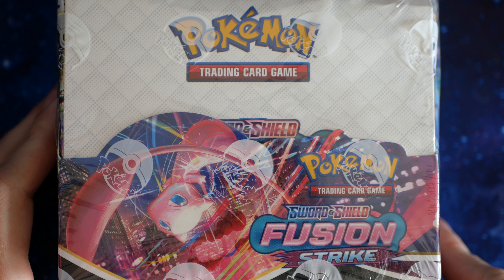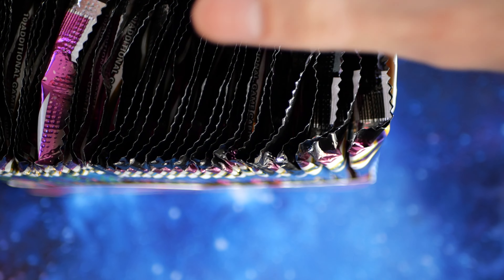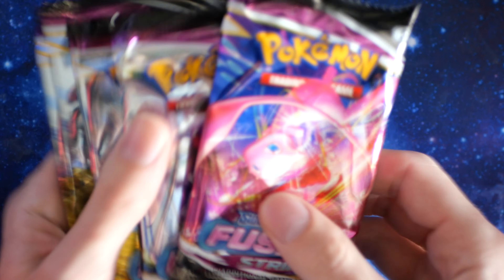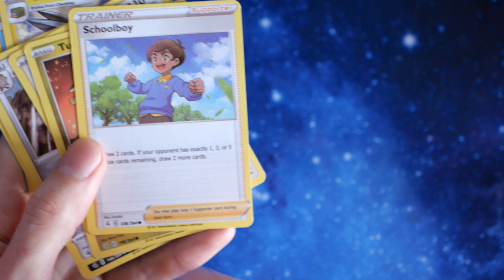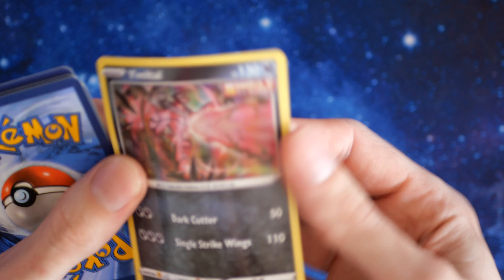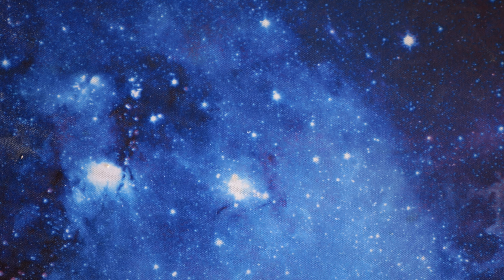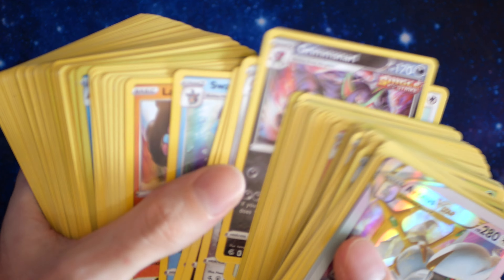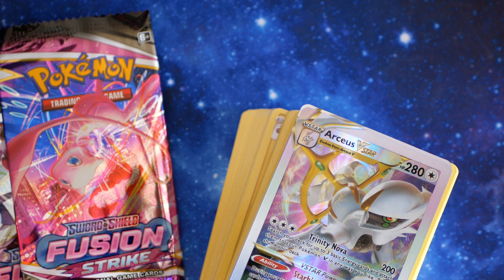Opening a FAKE Fusion Strike Booster Box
Opening Fake Pokemon Booster Box. Fusion Strike. One of those subtle fake products, not all cards are shiny/rare. I kinda liked it.